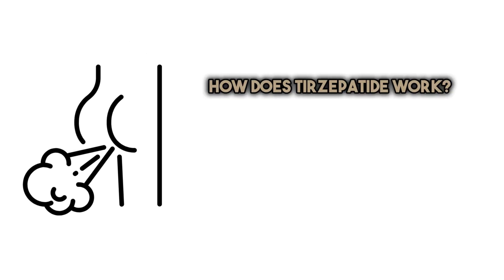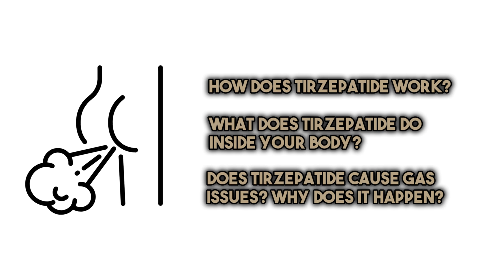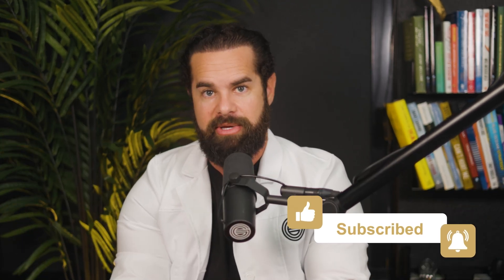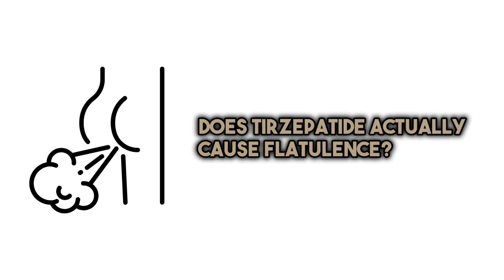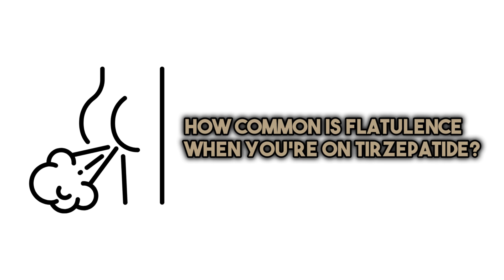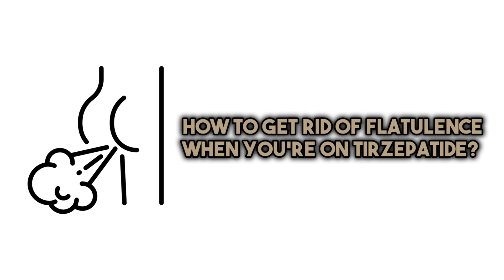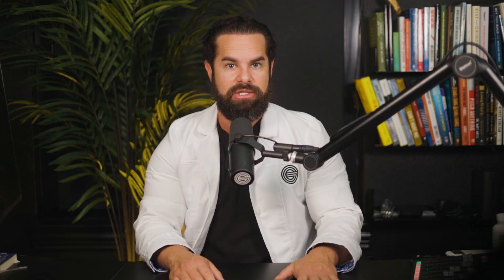Does Tirzepatide Cause Gas Issues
Get ready to dive into the unexpected world of health with a twist of humor. Today, we're tackling a topic that's been buzzing lately: Tirzepatide and... wait for it... farting! Yep, you heard that right! Tirzepatide, the game-changer in diabetes management, is causing a bit of a stink with its unexpected side effect. But don't worry, folks, because we're about to unpack the science behind this surprising phenomenon. Stick around until the end to learn about ways you can fix this issue if you are on Tirzepatide.

Timecodes
0:00 - Intro
0:10 - Overview
1:13 - How Does Tirzepatide Work?
2:10 - Does Tirzepatide Cause Farts?
4:37 - How Common Are Farts When On Tirzepatide?
5:30 - Should Flatulence Deter You From Taking Tirzepatide?
6:54 - How To Get Rid Of Flatulence
9:56 - Conclusion